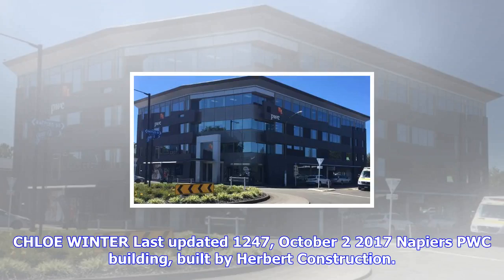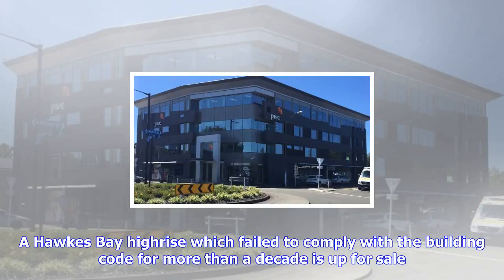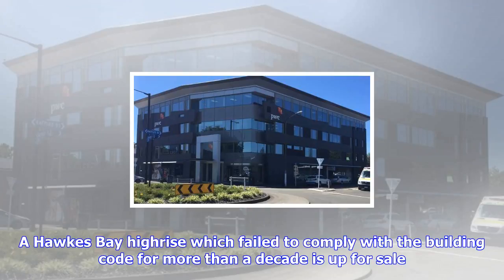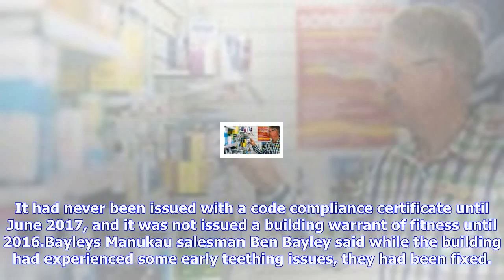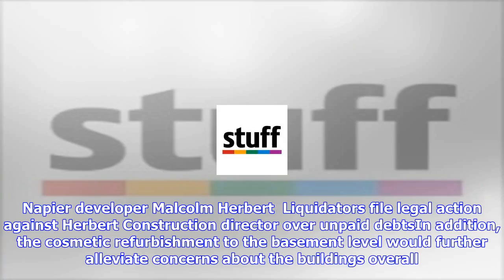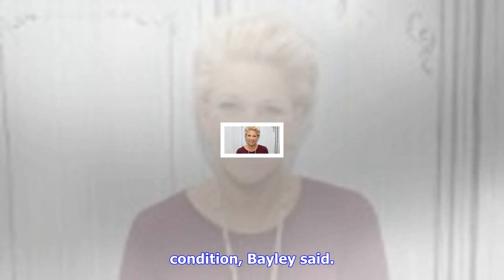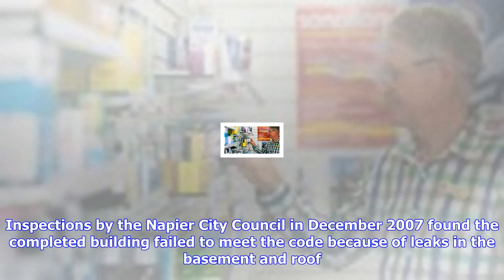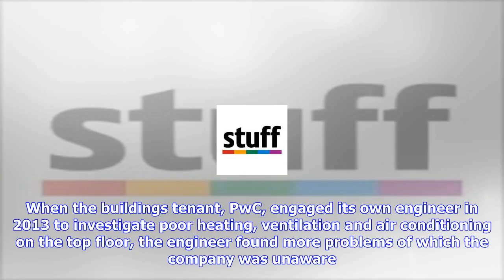Breaking News | Hawke's bay office block with 'teething issues' is fixed and up for grabs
Hawke's bay office block with 'teething issues' is fixed and up for grabs

CHLOE WINTER Last updated 1247, October 2 2017 Napiers PWC building, built by Herbert Construction. ...